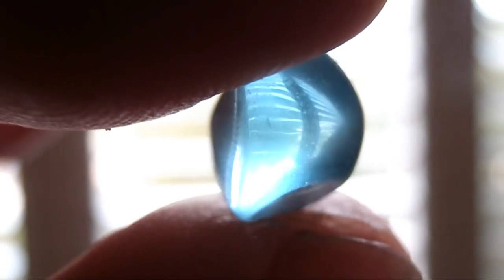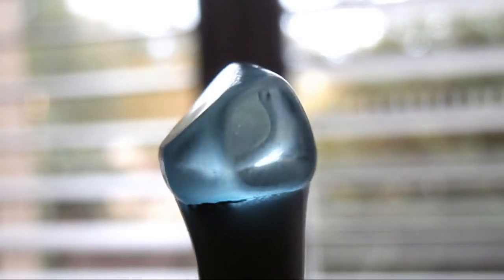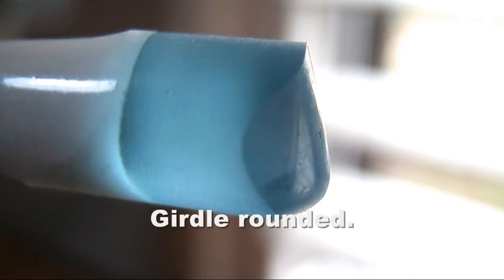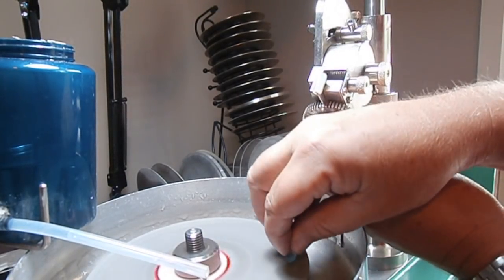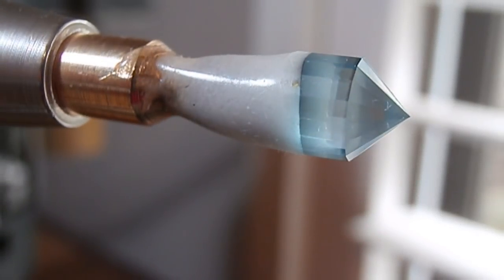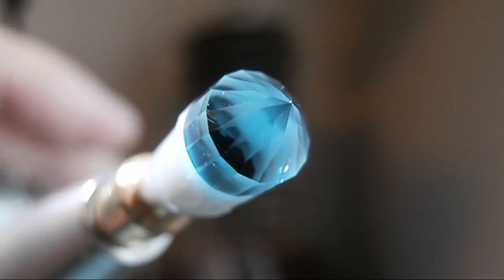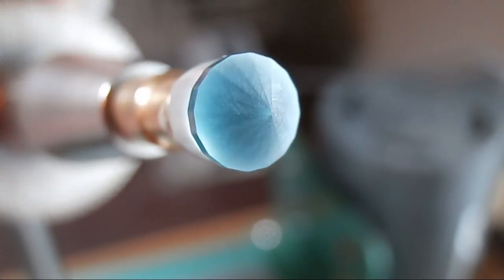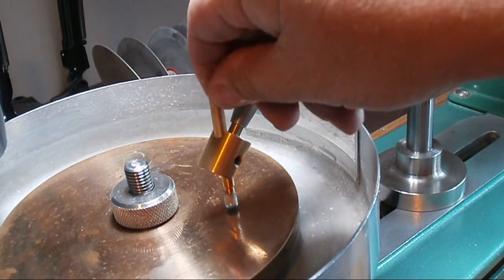How to cut gemstones - Topaz In Brilliant Blue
Welcome to the world of faceting gemstones. Join me as I facet gems from all over the world. In this video you will see me cutting a "Gamma Brilliant" design in London Blue Topaz from Brazil. London Blue Topaz is considered to be the most valuable of all the topaz colors.